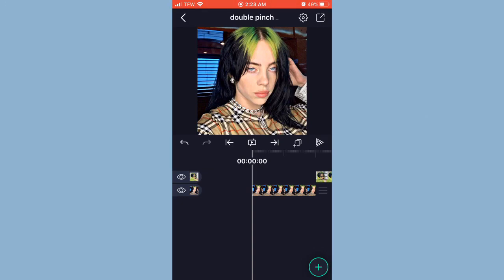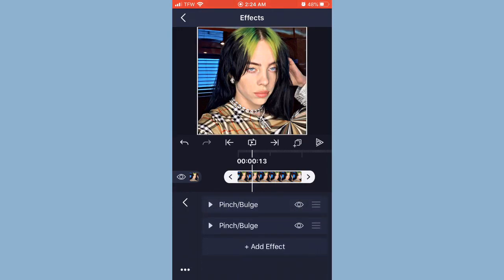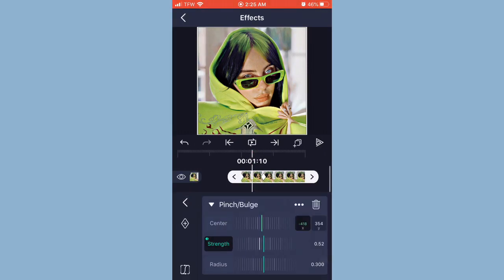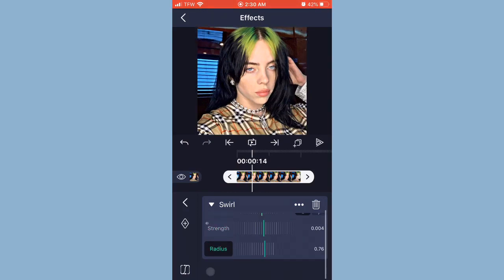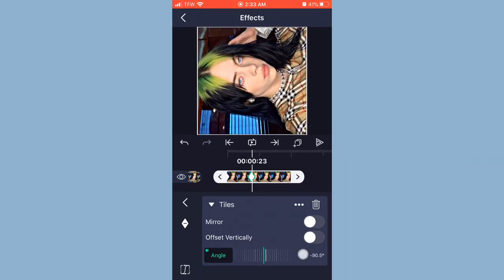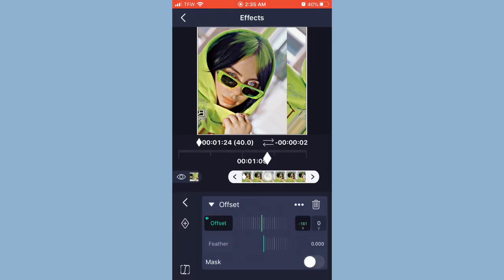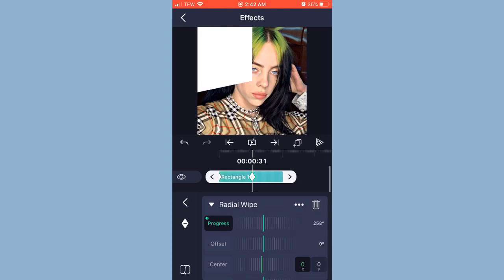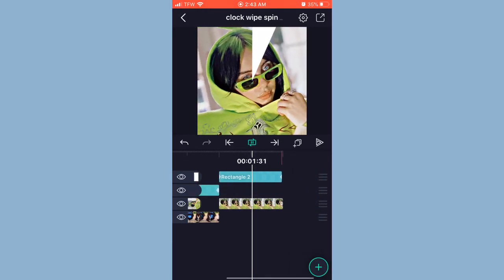free ae inspired transitions on alight motion!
hi guys! i just wanna say thank you again for 4k! ily all so much ❤️

*i had to reupload bc it cut off half of the video**

follow my editing instagrams: gray.amp, xo_presplitaudios

no music is mine ☺